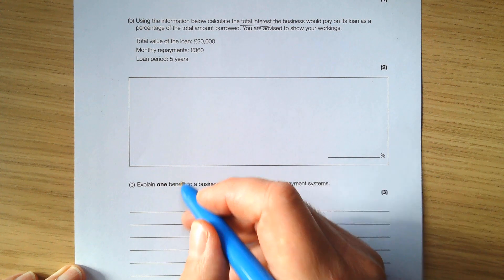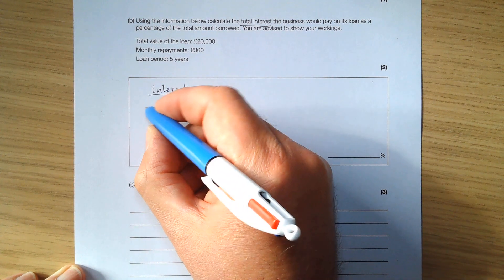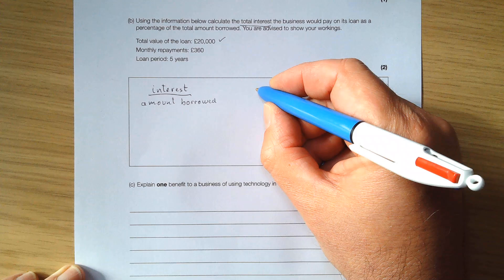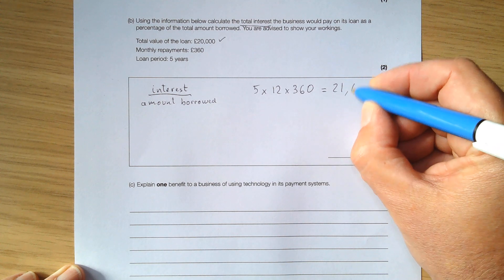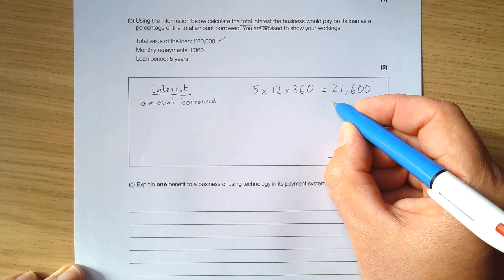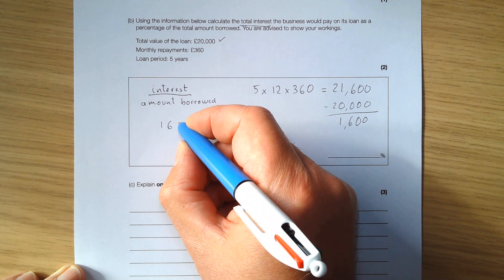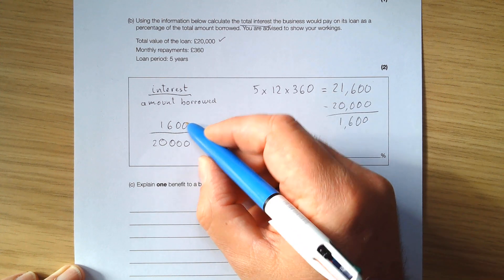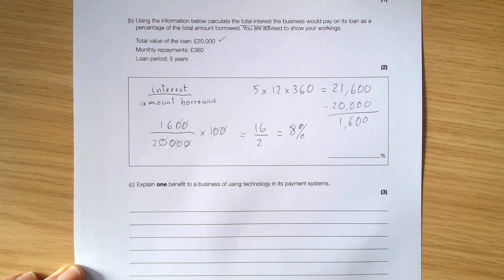Calculate percentage interest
Calculate the amount of interest as a percentage of the amount borrowed, from the total amount paid back